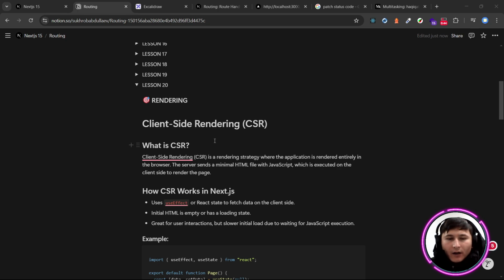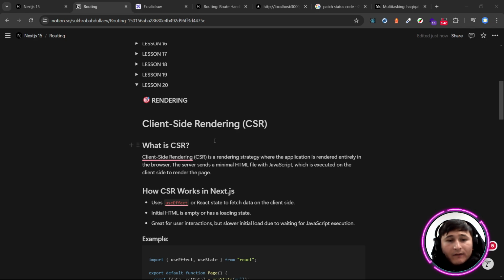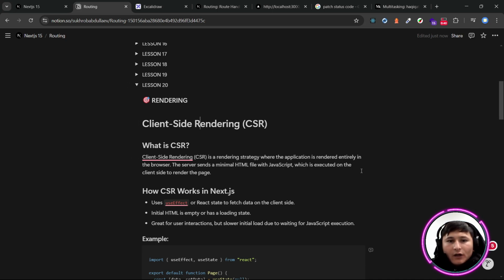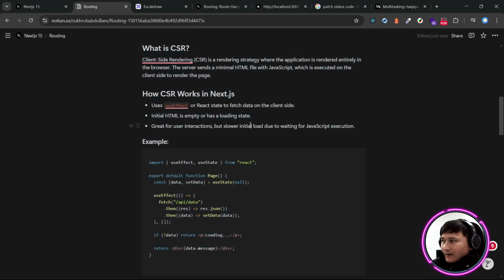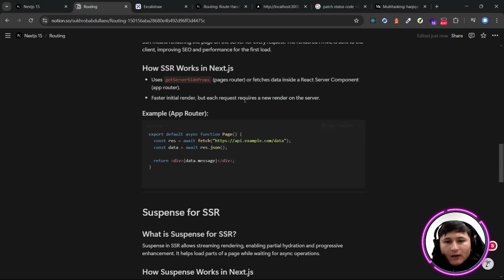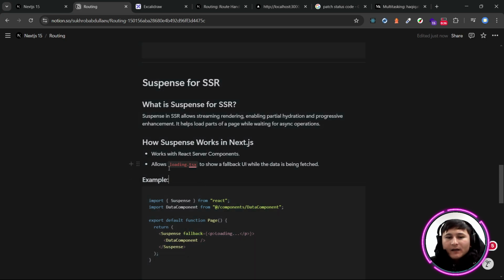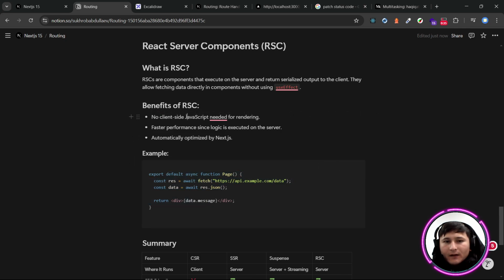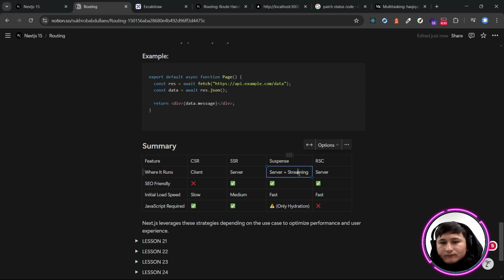Nozomio | Mastering Next.js | Lesson 20: Rendering Strategies in Next.js: CSR, SSR, Suspense & RSC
In this lesson, we continue our Mastering Next.js series by exploring Rendering Strategies in Next.js, including Client-Side Rendering (CSR), Server-Side Rendering (SSR), Suspense for SSR, and React Server Components (RSC). Learn when and how to use these techniques to build highly optimized and scalable applications!

🔥 What You’ll Learn:
✅ CSR - When to render on the client and its drawbacks
✅ SSR - How server-side rendering improves SEO and initial load times
✅ Suspense for SSR - Streaming and partial hydration for better UX
✅ React Server Components (RSC) - The future of rendering in Next.js